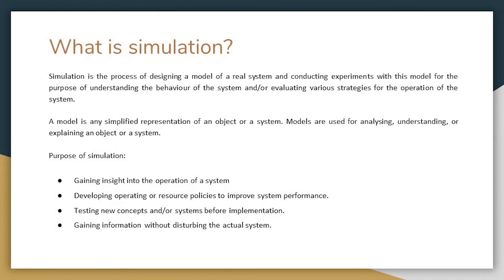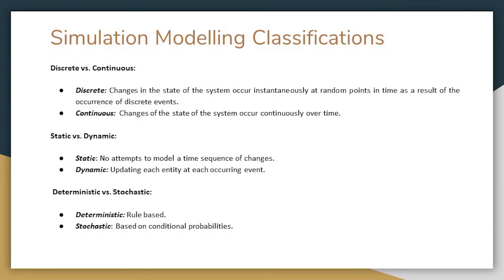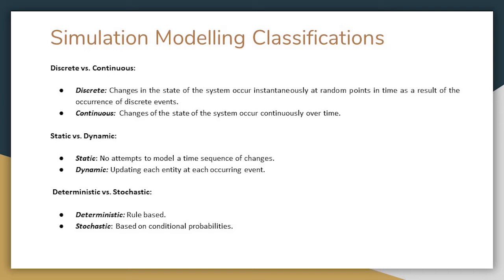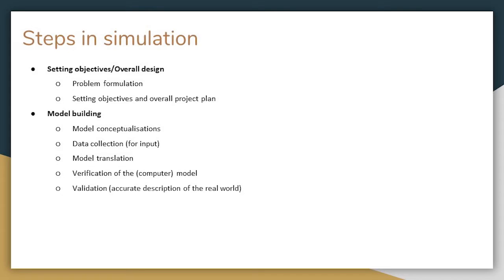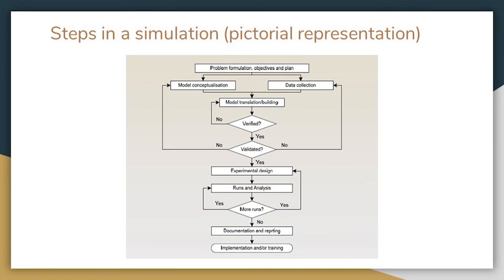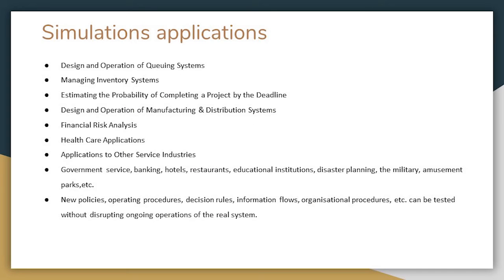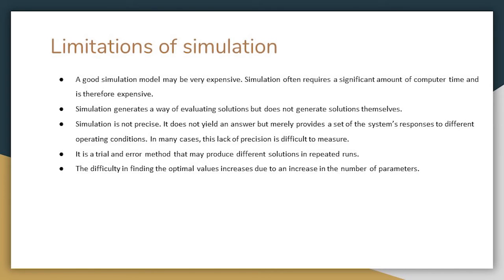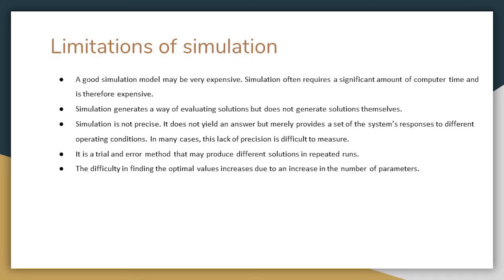Introduction to simulation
Group work by Alex John, Christin Chacko John  & Aleena Thomas